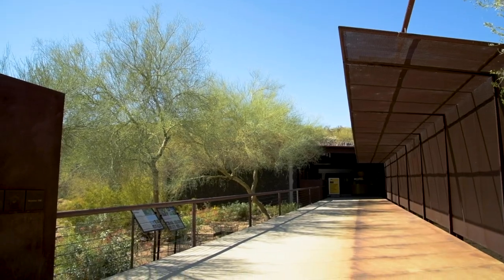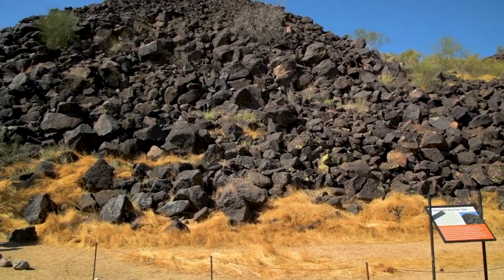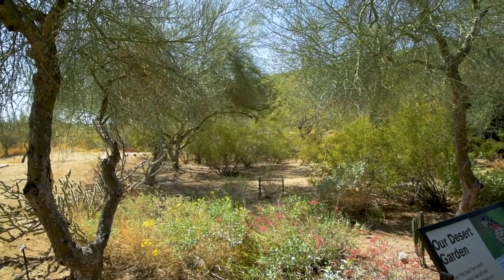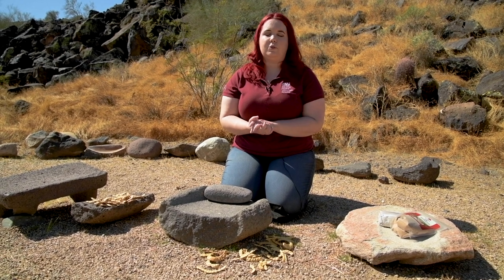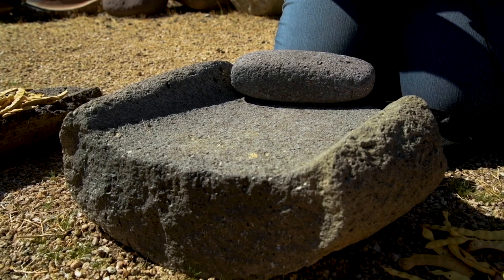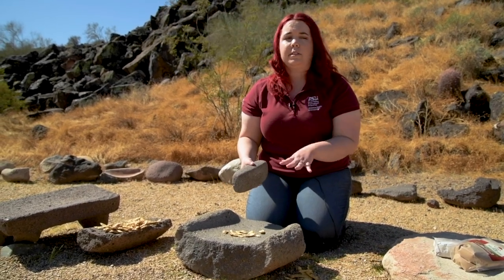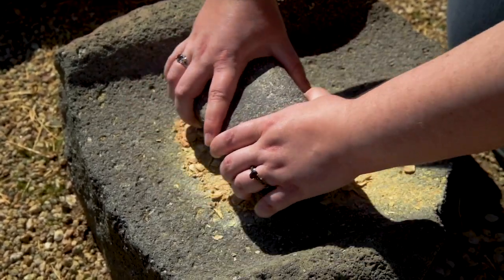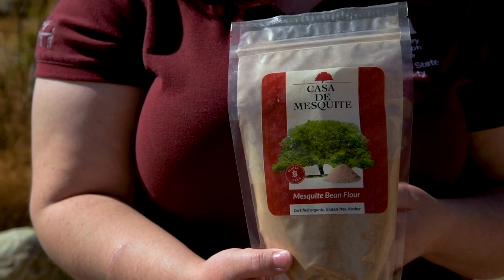Traditional Culture and Modern Day Use of Manos & Metates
A graduate in Anthropology from the ASU School of Human Evolution and Social Change, currently employed at the Deer Valley Petroglyph Preserve, will talk about one of the cultural methods for grinding mesquite beans into flour using a mano and metate. The demonstration includes how the tools are used, both past and present, the process, and how you can use similar methods and tools for grinding at home.